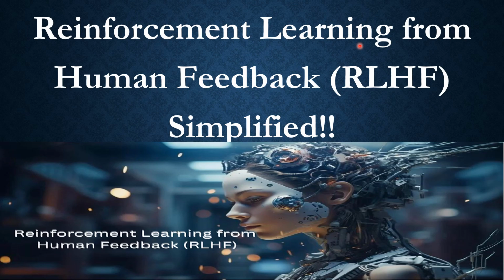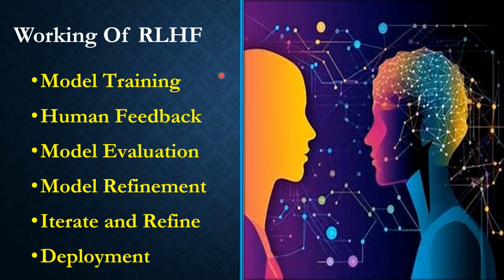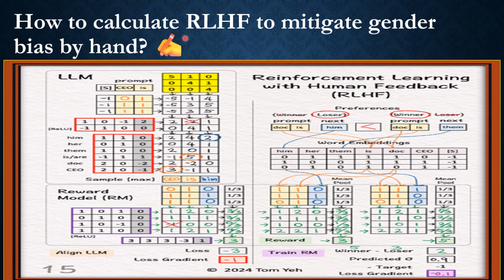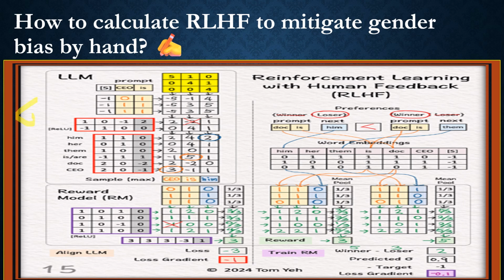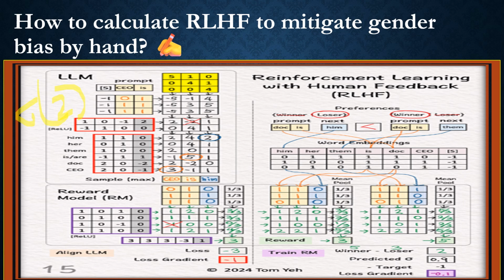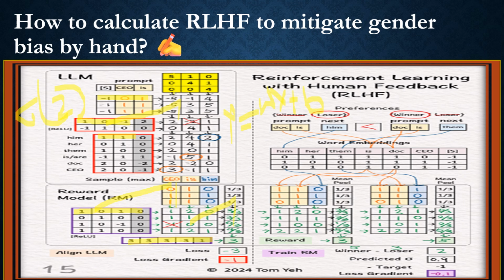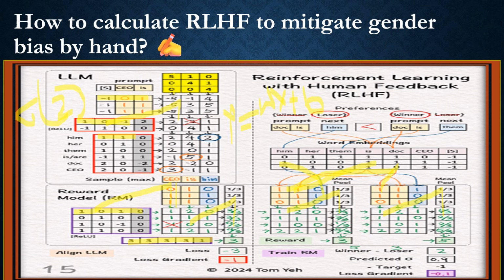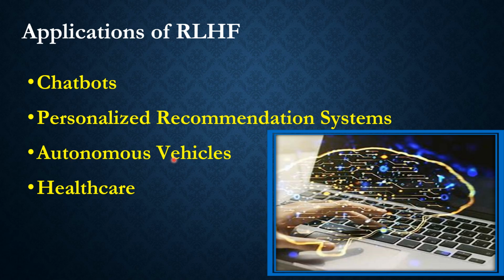Reinforcement learning made easy